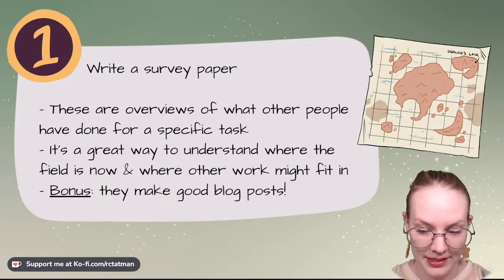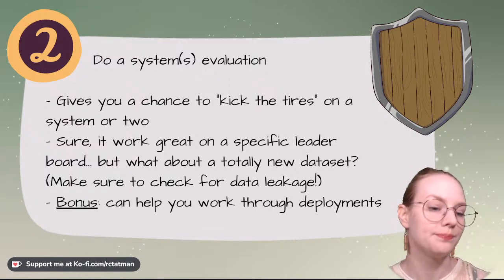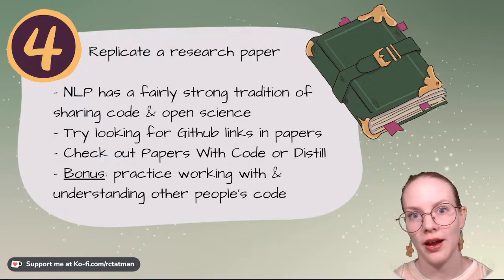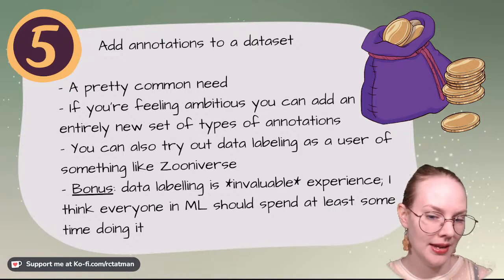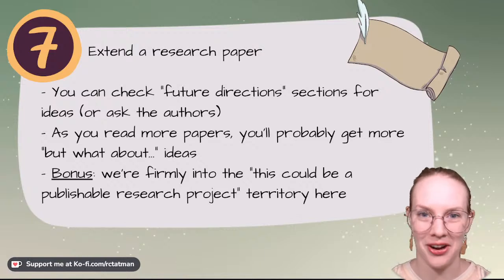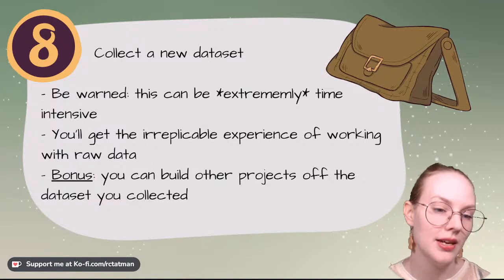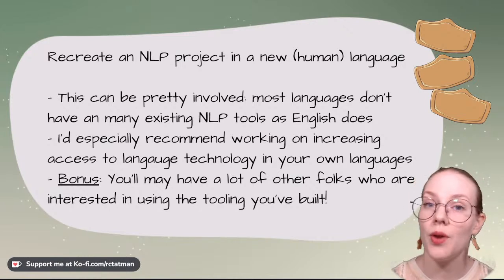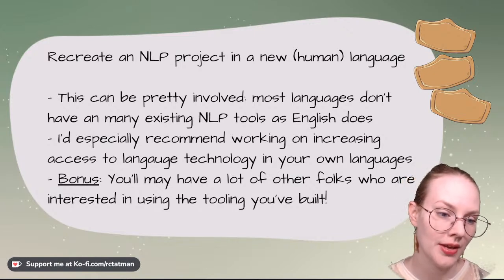The Top 10 BEST ML & NLP Projects to help you level up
This week on the NLP deep dive I'm going to be counting down (up?) the top ten best projects I'd recommend for mastering machine learning and natural language processing, in order. I get a LOT of questions about this so I hope you all find it helpful. :)

Welcome! My name is Dr. Rachael Tatman and I'm a language technology educator. I have a doctorate in linguistics (my research was in computational sociolinguistics) and I've been a researcher, data analyst and  developer advocate. My channel is for anyone who cares about language technology and other people.